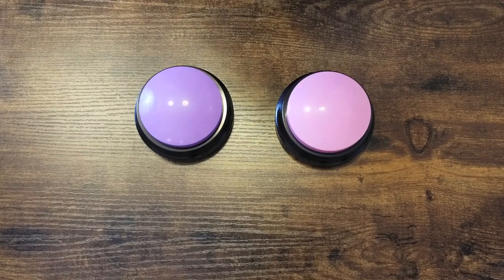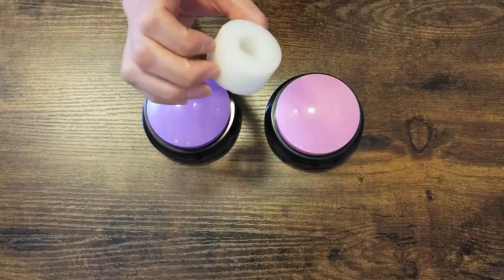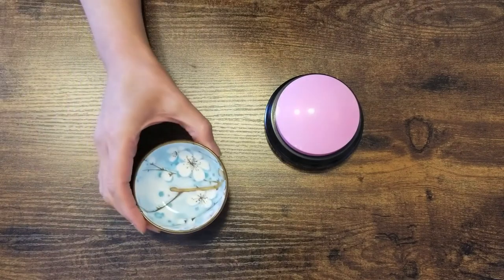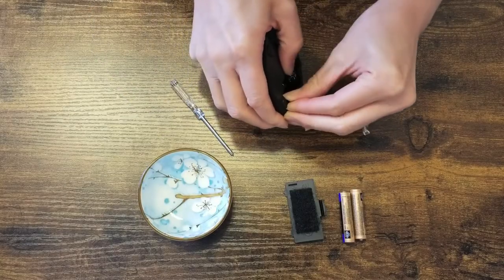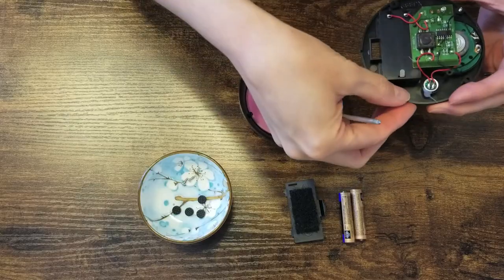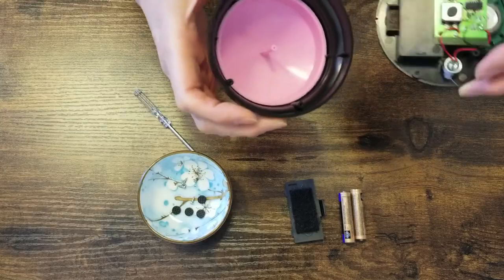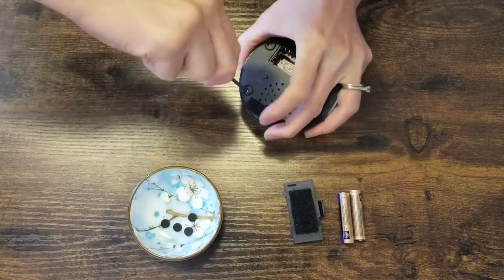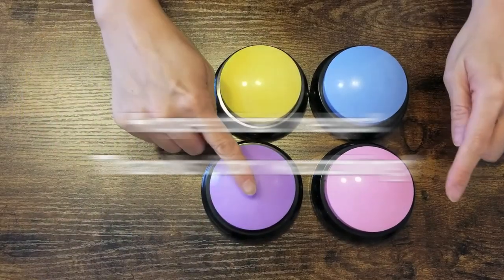Accessibility Switch for Assistive(Non Verbal Communication)Device Cerebral Palsy SpecialNeeds SLP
Here Irene demonstrates a simple way to improve the function of various accessibility switches for kiddos with severe Cerebral Palsy. chronic illness

Carethriving is a participant in the Amazon Services LLC Associates Program,